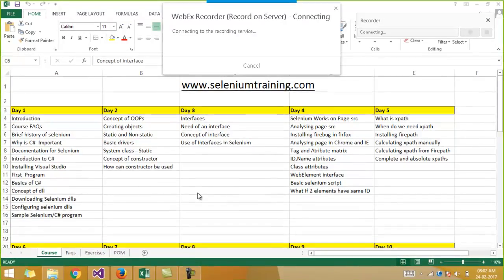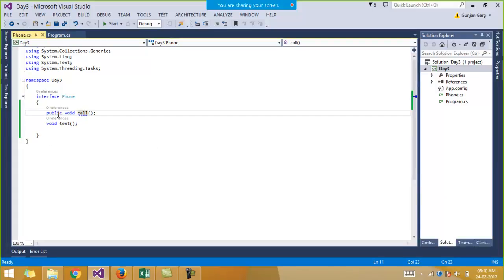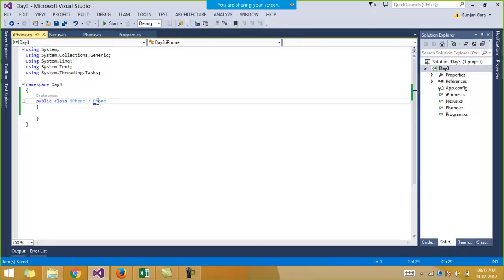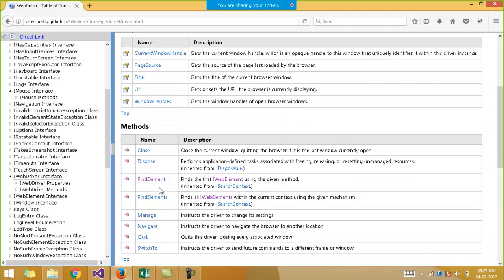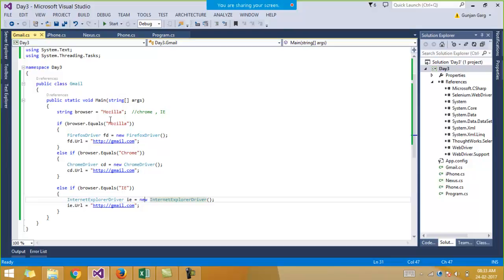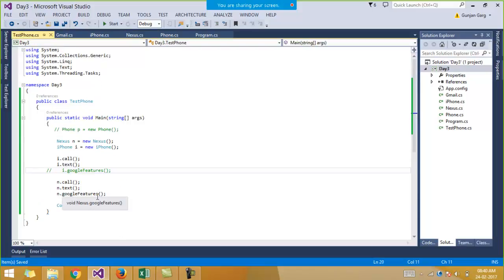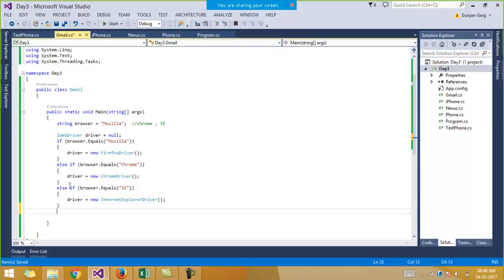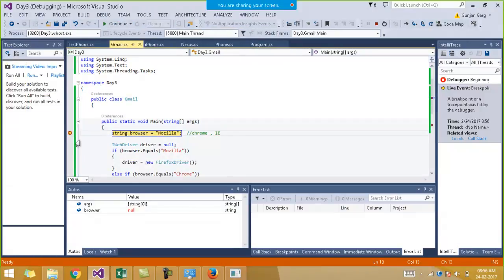Selenium C# Trial Class 3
"WebDriver C#"
"Selenium C#"
"Automation Tutorials"
"Selenium Training"
"Selenium Tutorials"
"Testing Jobs"
"Selenium Jobs"
"Selenium 2.0"
"Selenium WebDriver"
"Selenium Server"
"Selenium C#"
"Selenium Junit"
"Selenium Framework"
"Free Selenium Videos"
"Automated Testing"
"Automation Frameworks"
"selenium tutorial for beginner"
"selenium tutorial"
"selenium ide"
"selenium download"
"selenium nunit"
"selenium for beginners"
"selenium tutorials"
"selenium basics"
"selenium webdriver"
"selenium junit tutorial"
"selenium installation"
"selenium framework"
"selenium rc"
"Automation Tutorials"
"Selenium Training"
"Selenium Tutorials"
"Testing Jobs"
"Selenium Jobs"
"Selenium 2.0"
"Selenium WebDriver"
"Selenium Server"
"Selenium GRID"
"Selenium Testing"
"Selenium Framework"
"Free Selenium Videos"
"Automated Testing"
"Automation Frameworks"
"selenium tutorial"
"selenium ide"
"selenium testing"
"selenium download"
"selenium junit"
"selenium for beginners"
"selenium tutorials"
"selenium basics"
"selenium test"
"selenium webdriver"
"selenium junit tutorial"
"selenium installation"
"selenium framework"
"selenium rc"
"Frameworks"
"Selenium Training"
"Selenium Tutorials"
"Testing Jobs"
"Selenium Jobs"
"Selenium WebDriver"
"Selenium Server"
"Selenium GRID"
"Selenium Testing"
"Selenium Junit"
"Selenium Framework"
"Free Selenium Videos"
"Automated Testing"
"Automation Frameworks"
"selenium tutorial"
"selenium ide"
"selenium testing"
"selenium download"
"selenium junit"
"selenium for beginners"
"selenium tutorials"
"selenium basics"
"selenium test"
"selenium online training"
"selenium webdriver"
"selenium junit tutorial"
"selenium installation"
"selenium framework"
"Automation Tutorials"
"Hybrid framewor"
"Datadriven framework"
"Selenium Jobs"
"Selenium 2.0"
"Selenium WebDriver"
"Selenium Server"
"page object model"
"Cucumber framework"
"Selenium GRID"
"Selenium Framework"
"Automated Testing"
"Automation Frameworks"
"selenium"
"selenium ide"
"selenium testing"
"selenium rc tutorial for beginner"
"custom reports"